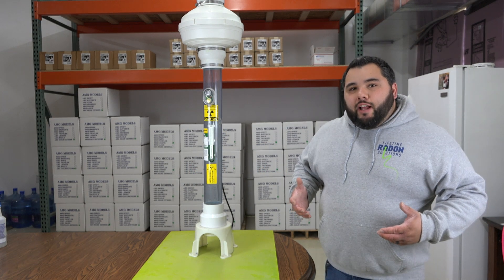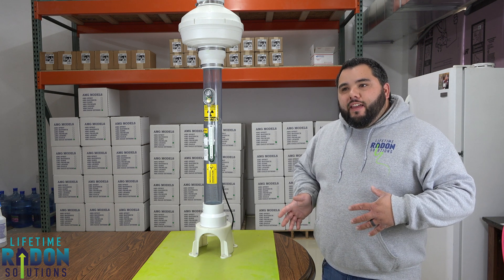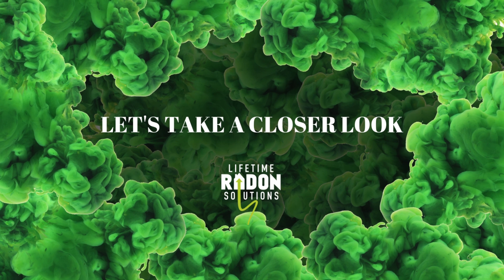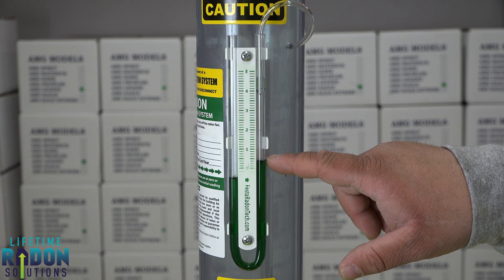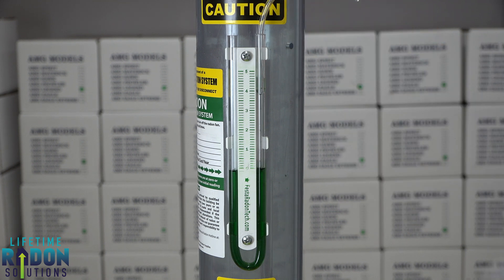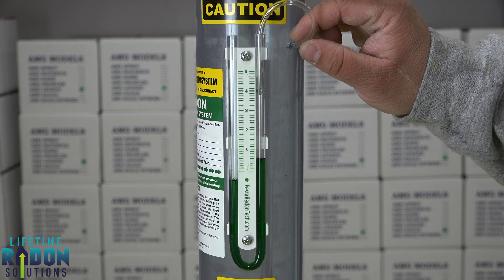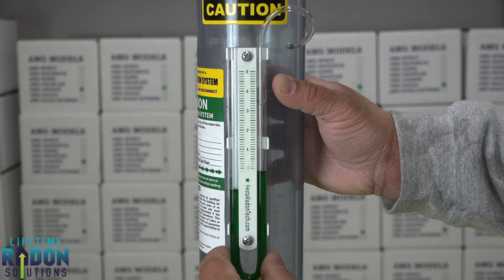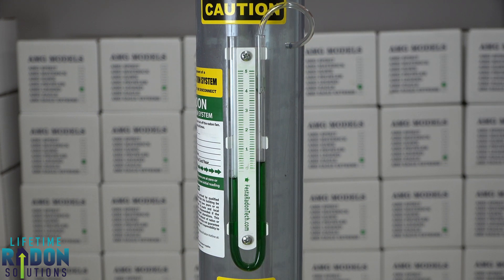Radon System Troubleshooting - The U-tube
In this video we show you some troubleshooting tips regarding the manometer (U-tube) on your radon mitigation system.